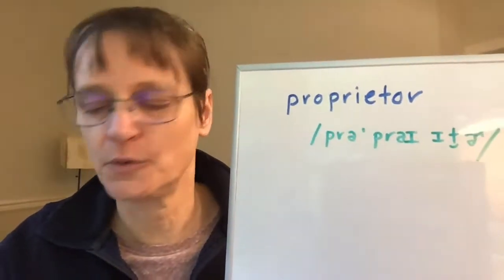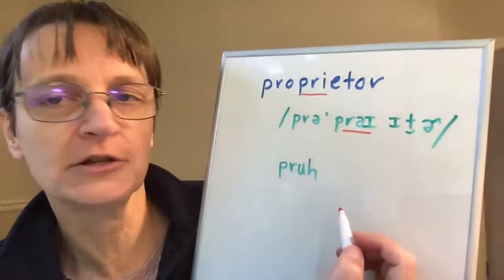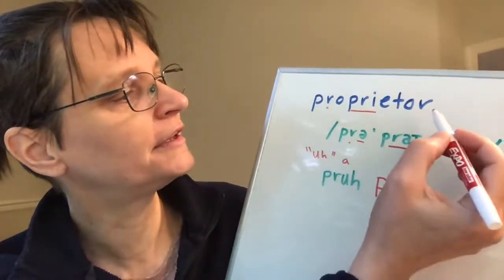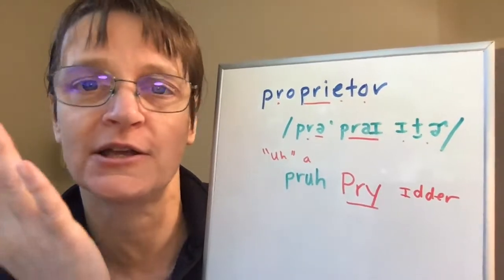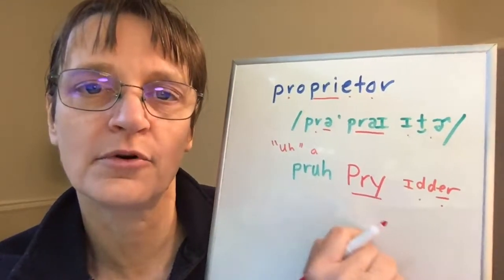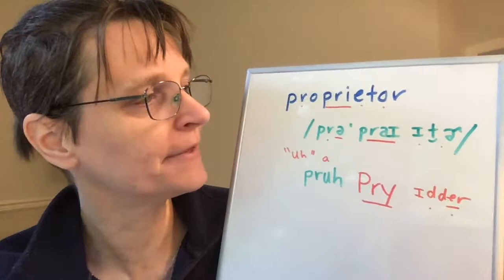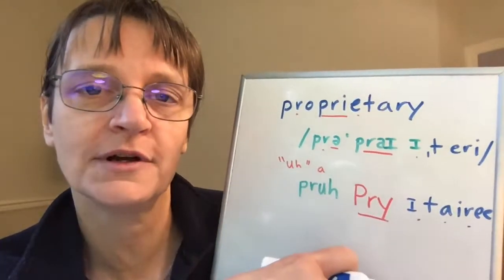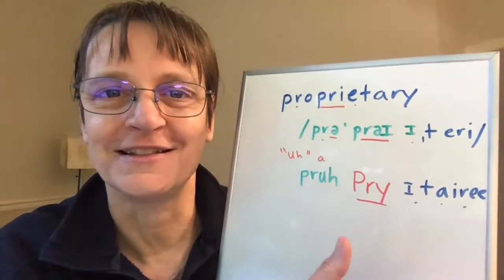How to Pronounce Proprietor and Proprietary